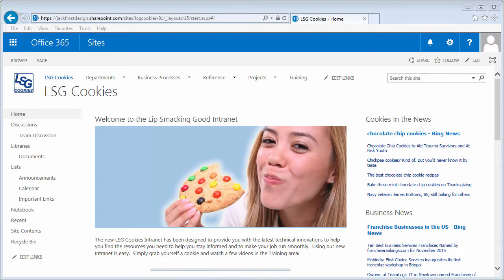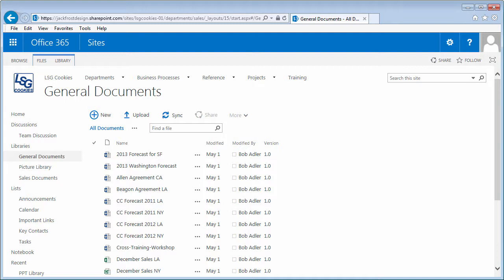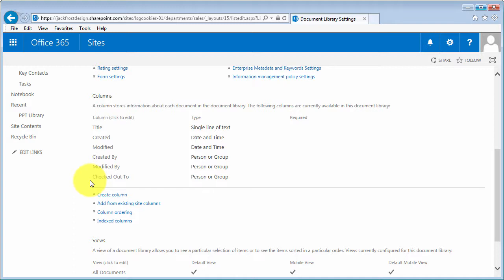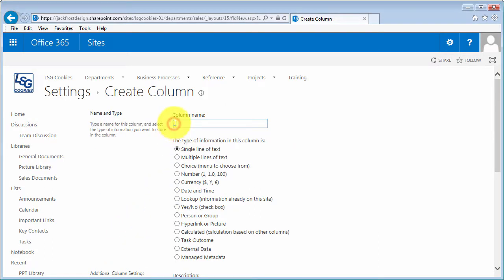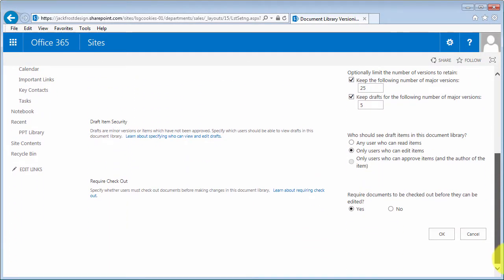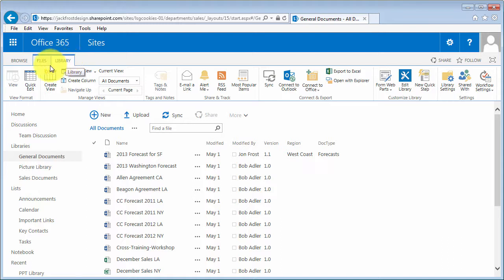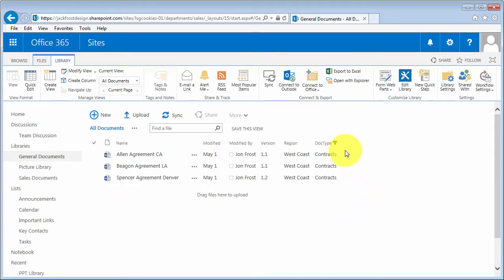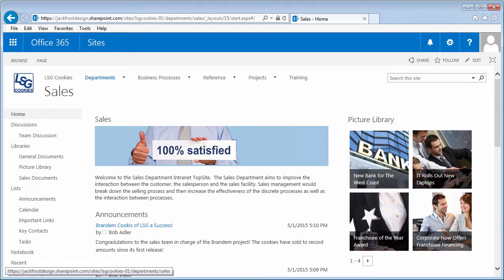Efficient Document Management Metadata: Step-by-Step Guide for SharePoint Online Document Libraries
Today, we're excited to present a video of the benefits of adding metadata to a SharePoint Online document library, as opposed to using traditional folder structures to organize documents.

With metadata, you can easily sort, filter, and search for documents based on various attributes such as author, date, or department, providing a more efficient and flexible way to manage your data.

This training video will provide a step-by-step guide to adding metadata to your document library, allowing you to take advantage of this powerful feature and improve your document management capabilities. So, whether you're a site owner or an end-user, join us to discover the benefits of metadata and learn how to implement it in your SharePoint Online document library.

This Sample Training Video is one of many SharePoint Training Videos that are part of the IAssist Training Video curriculum that can be embedded in your SharePoint Intranet.

⌚ Timestamps
0:00 Introduction
0:34 Meta Data Columns - File Type - Name of File - Created Date, Create By, Versions
1:36 Creating Your Own Meta Data - How-to-Guide
5:41 Quick Edit View
7:50 Summary

📃 Request help with Your SharePoint Intranet or Training Your Staff